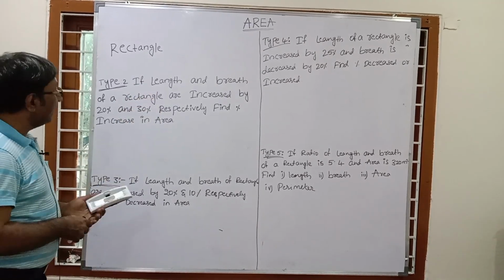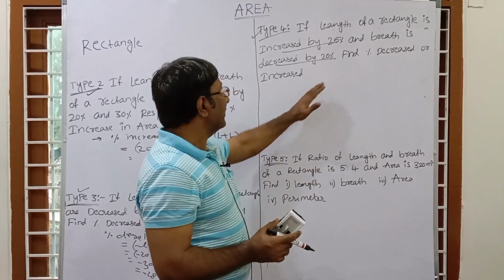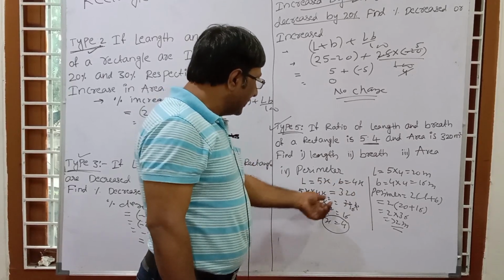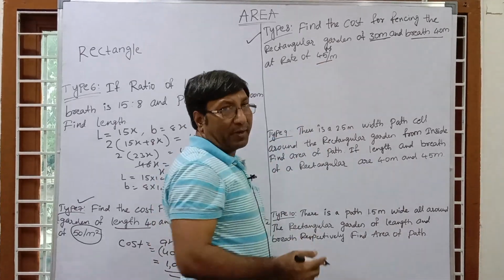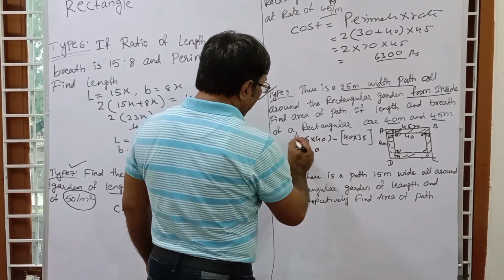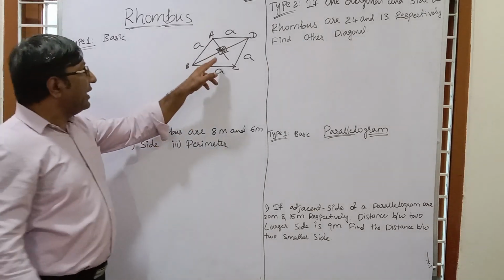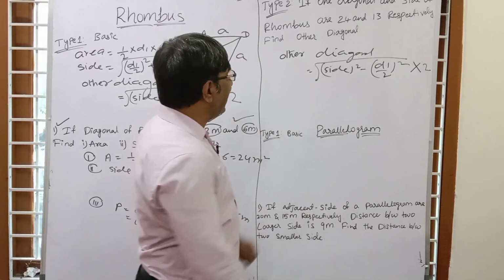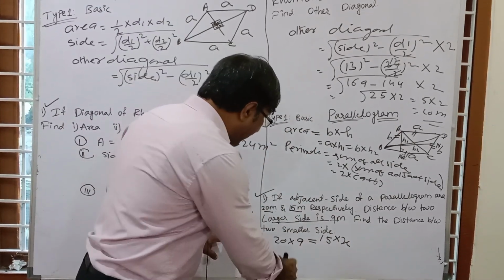Aptitude Magic - Area, Circle Problems Part -2 | Aptitude Tricks | Shortcuts | Aptitude Tips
Crack the quantitative aptitude section of the Placement Test or Job Interview at any company with shortcuts & tricks on Area and Circle. Extremely helpful to crack entrance exams like MBA banking